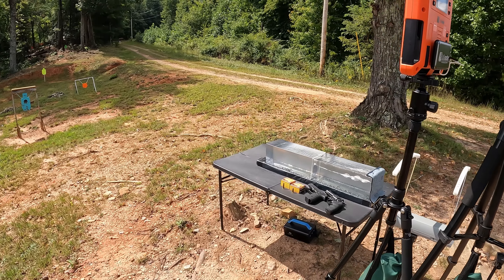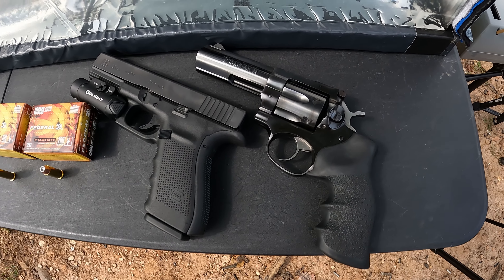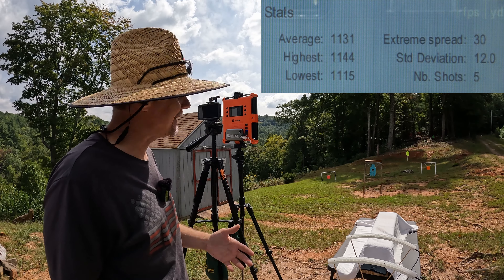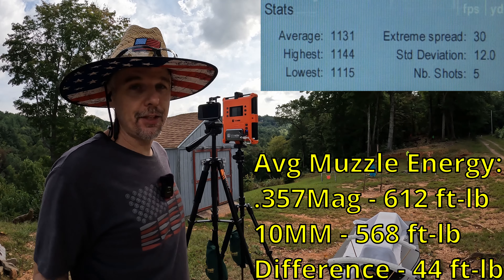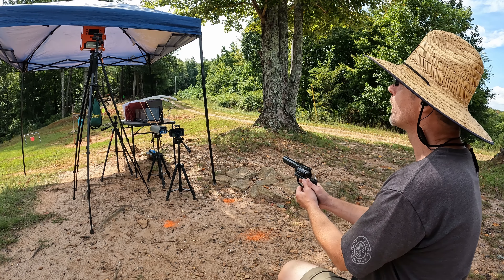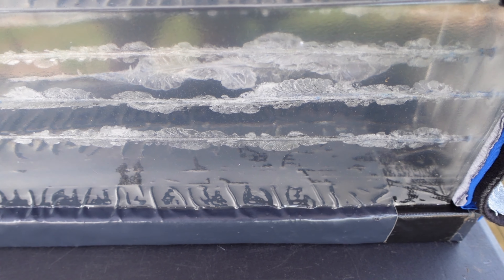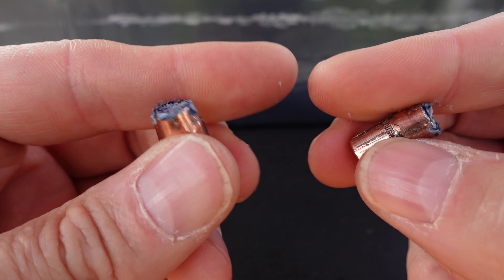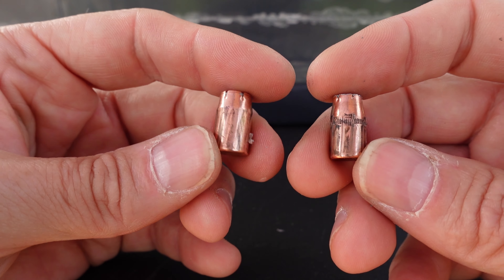Can These SHORT Dogs Hunt?...10MM vs .357 Magnum Federal Fusion AMMO Test!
Checking out some Federal Fusion ammo in 10mm and .357 Mag. Are shorter barrels enough to get these to perform? Are they good hunting or self-defense options? Heavy clothing ballistic gel test using a Glock 20 and Ruger GP100!